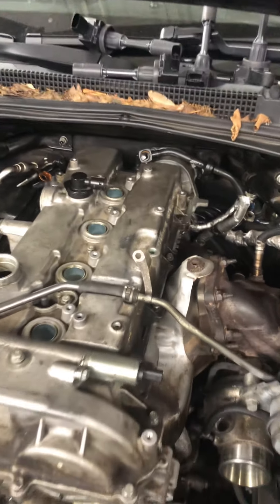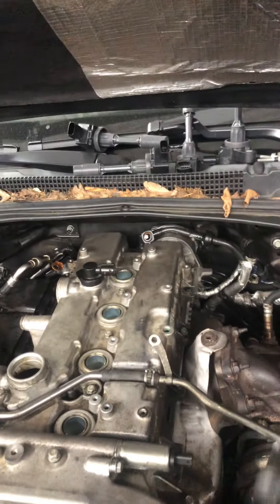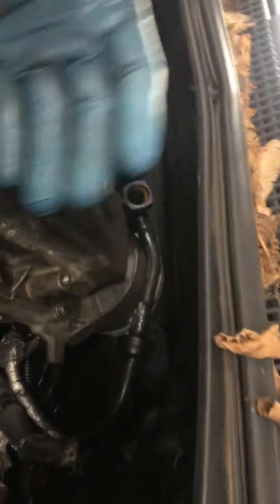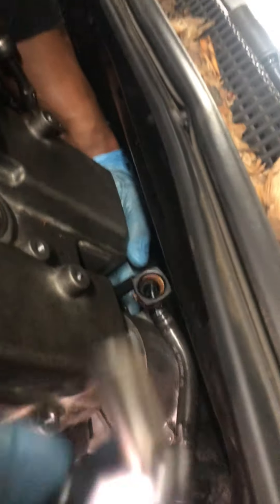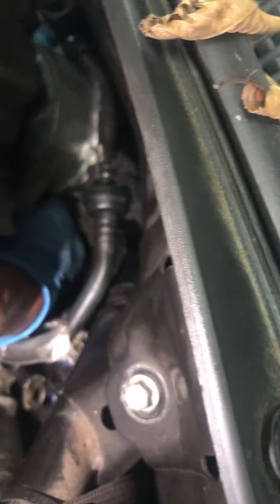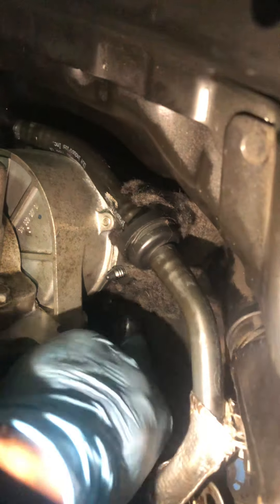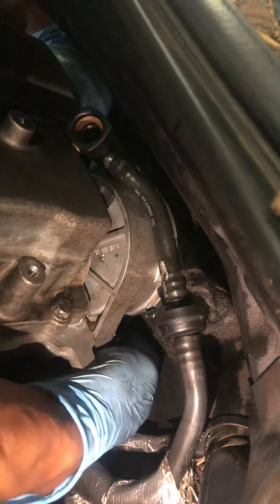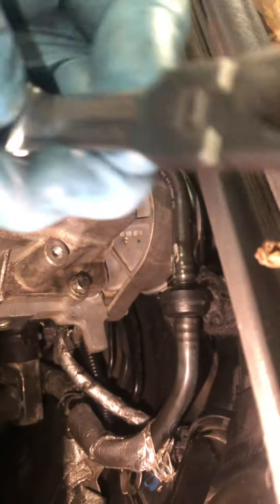How to replace valve cover gasket and vacuum pump rear bolt removal 2014 Cadillac ATS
This Video is not an advertisement video. I have no ties to this company it’s just a tool that was introduced to me by my Snap on￼ Man and I use it a lot. It gets in real tough places and gets in tight places.